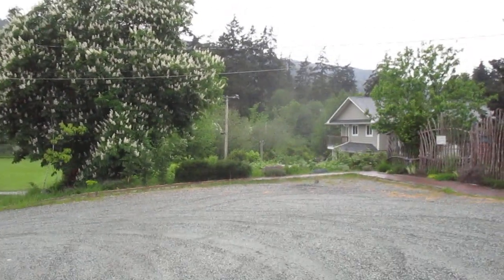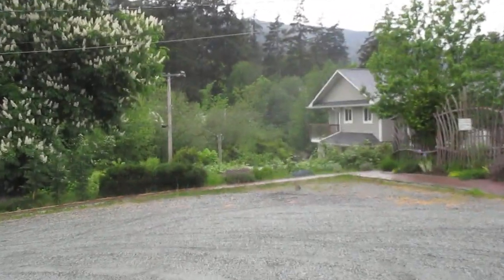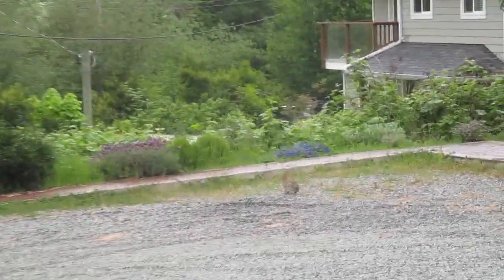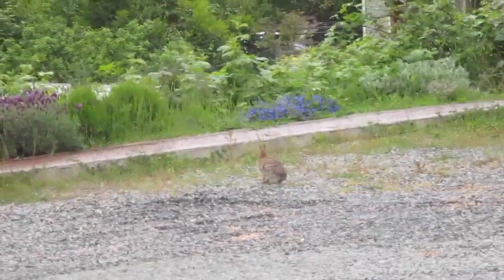Horse chestnut tree in full bloom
Aesculus hippocastanum is a species of flowering plant in the soapberry and lychee family Sapindaceae. It is a large deciduous, synoecious tree, commonly known as horse-chestnut or conker tree. Horse chestnut is a tree. Its seed, bark, flower, and leaves are used to make medicine. Horse chestnut contains significant amounts of a poison called esculin and can cause death if eaten raw.